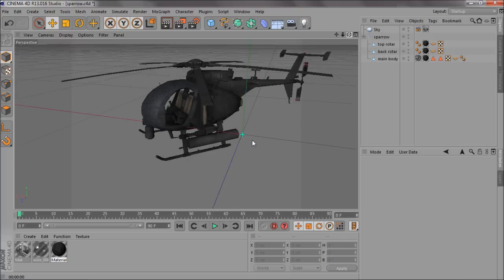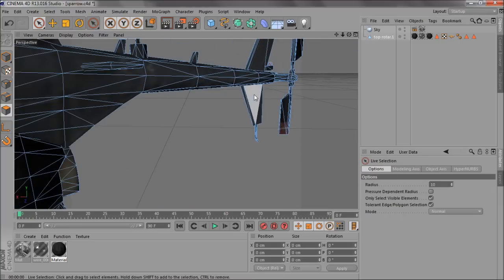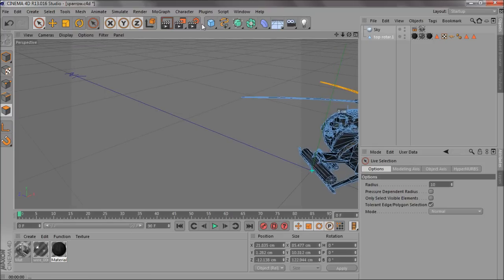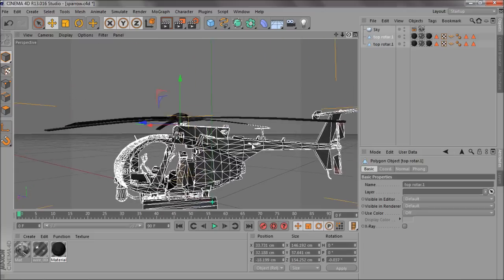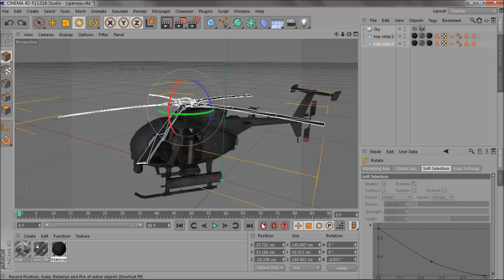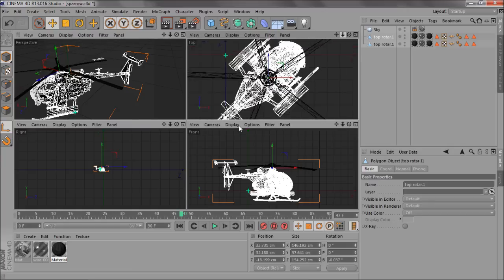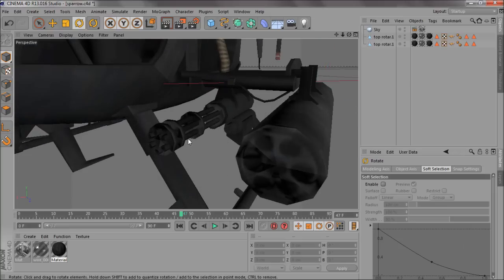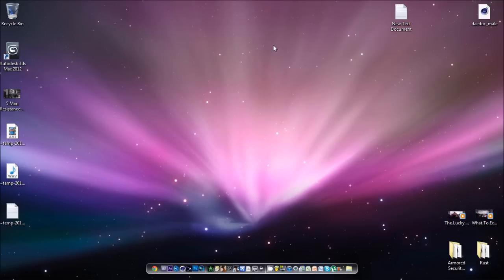Cinema 4D | How to animate helicopters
This is a requested tutorial on how to animate helicopters for your videos. I hope it helped if it didn't then send me message and ill try and help.